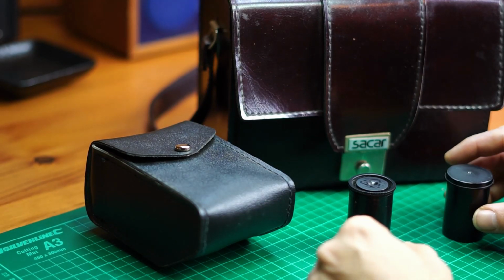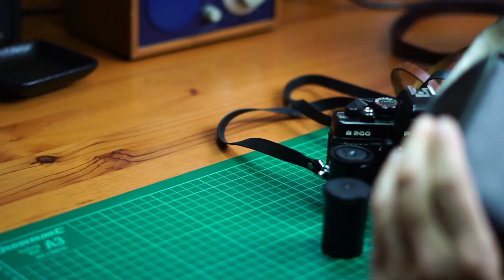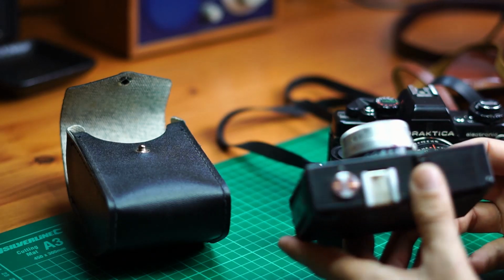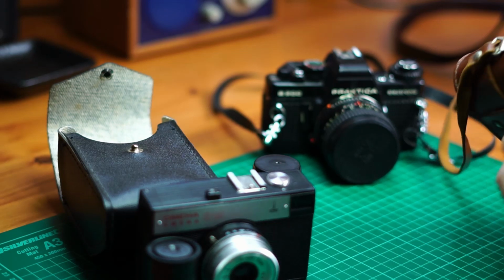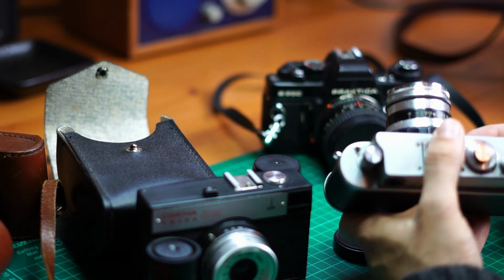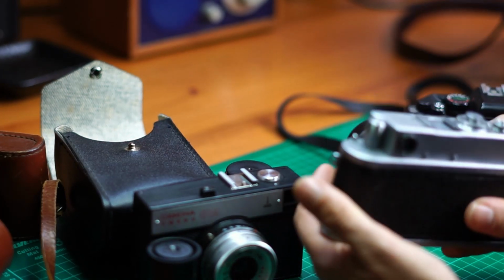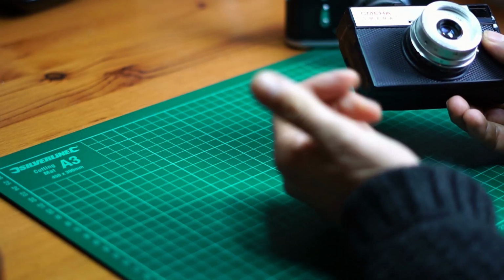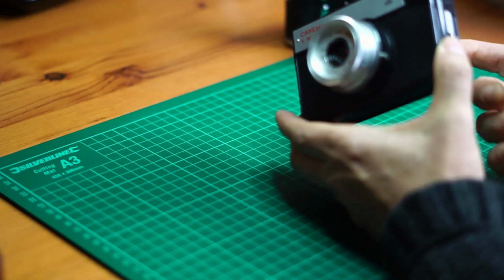Shooting a 25 year old soviet film, Part 2 : choosing a camera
After presenting the Svema64 film in part one and rolling it on a canister, now is the time to choose a camera to shoot that Svema 64 film within a choice of 3 Soviet Era Cameras -
- A Smena 8
- A Zorki 4 or a Praktica B200